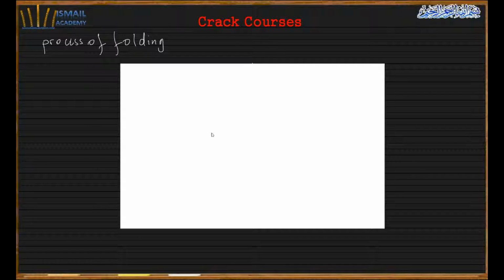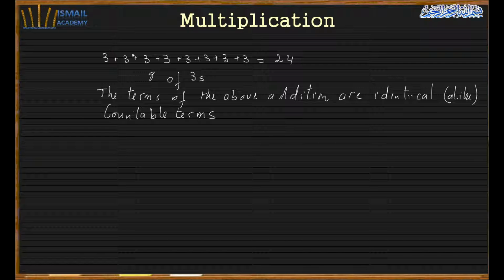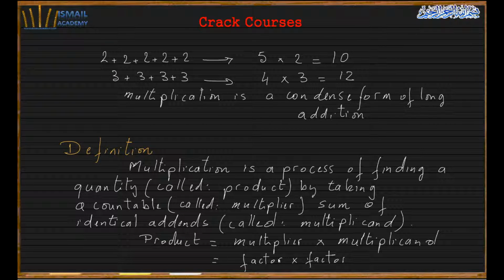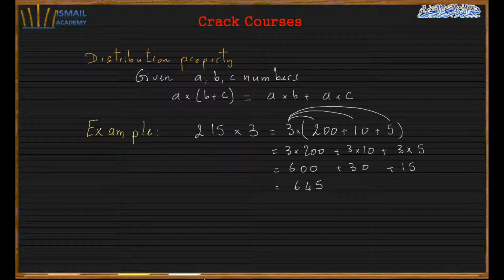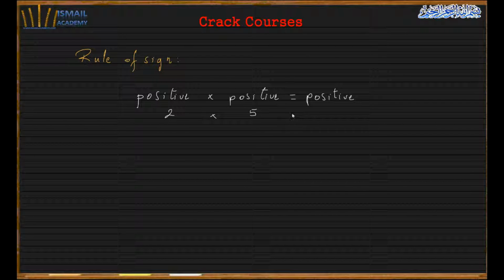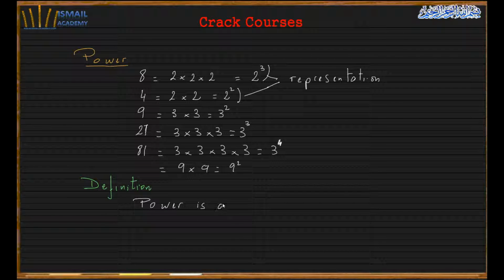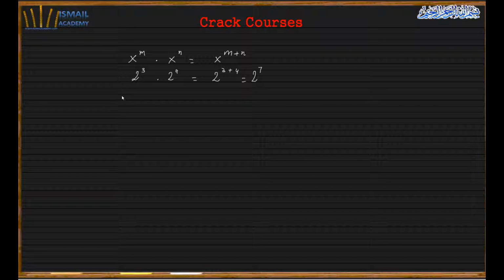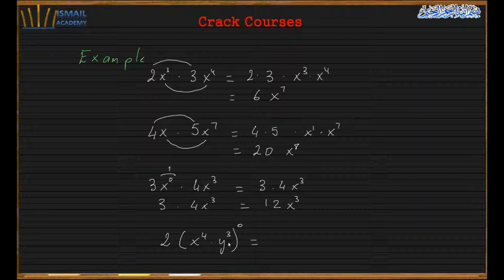Lesson 7 Multiplication 6th Grade and up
This lesson will teach you a lot of information about Multiplication that most of us did not know like, why is it call Multiplication? How Multiplication was built from addition? And more…